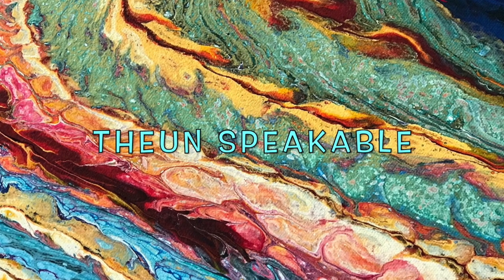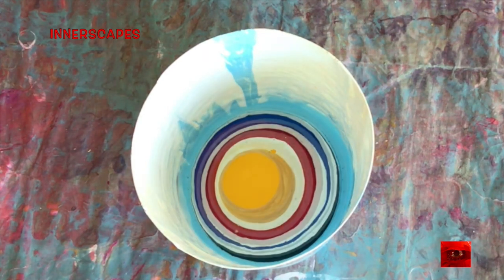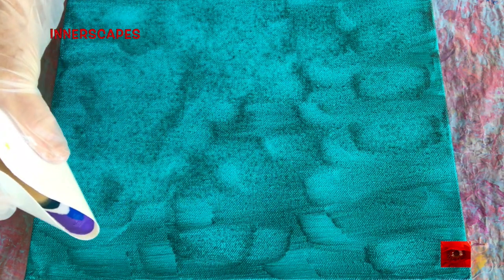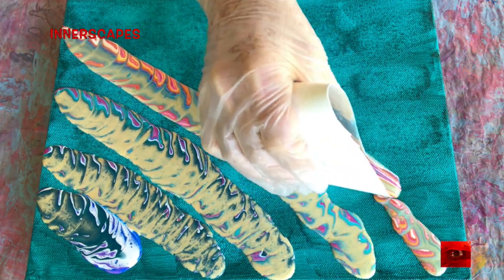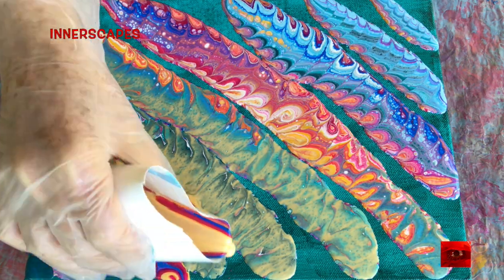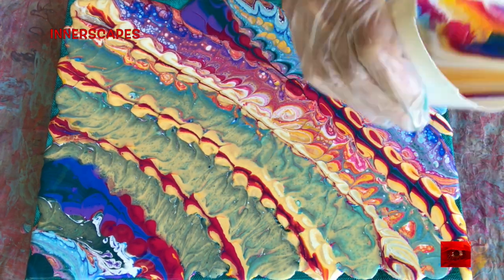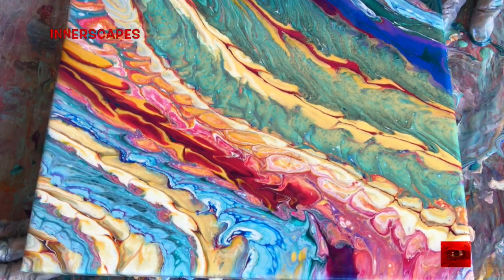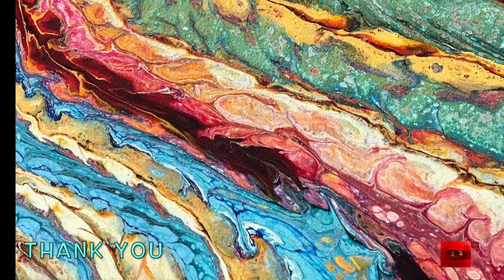Acrylic Pour Painting #433 Caterpillar Ribbons and Kisses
I used light blue, cobalt turquoise, titanium white, ultramarine violet, primary cyan, red, magenta, gold, cad yellow dark, light yellow & tangerine, 2 drops of silicone mixed into the light blue at the beginning.
This painting is about putting 1 foot in front of the other and traveling.

Thank you so much for your participation in this channel.